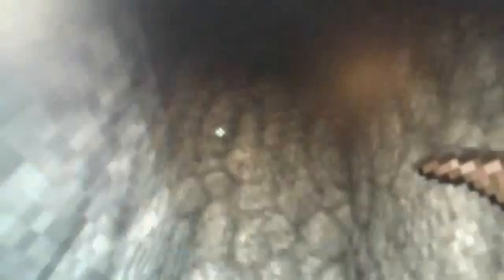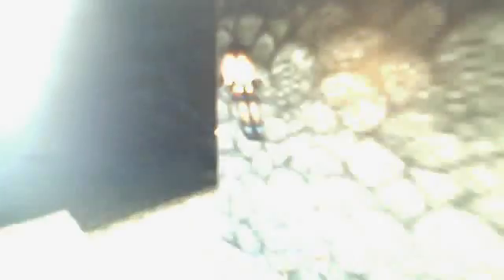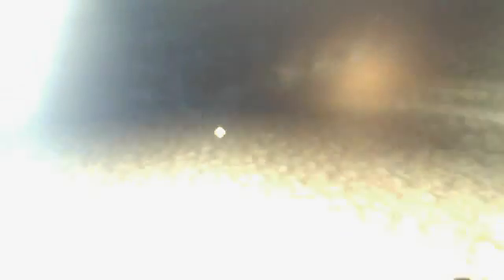lets play minecraft adventures of mincraft warroir part part 4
plez comment